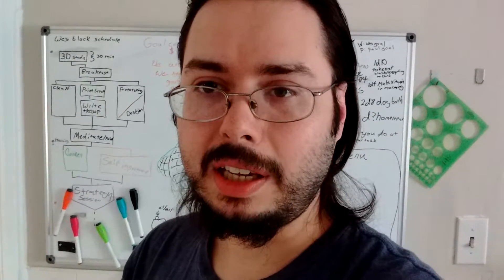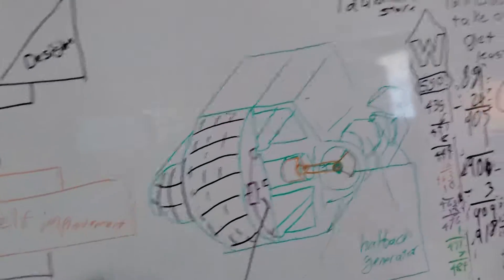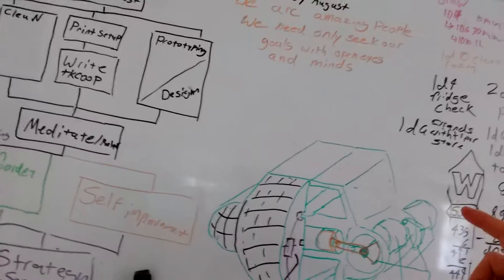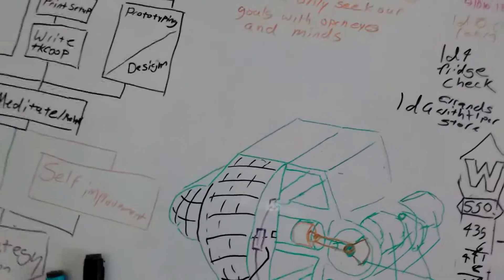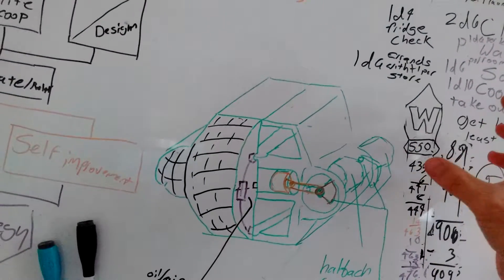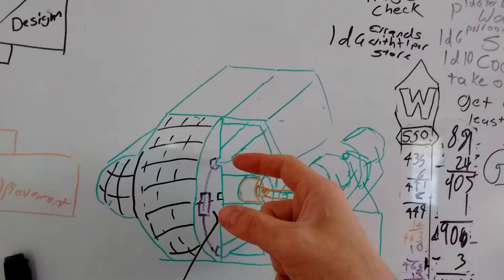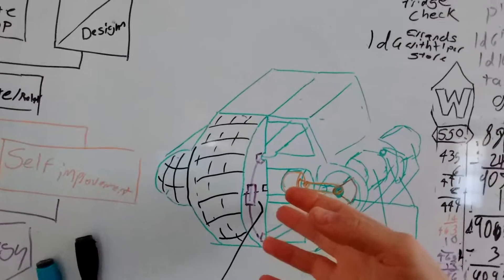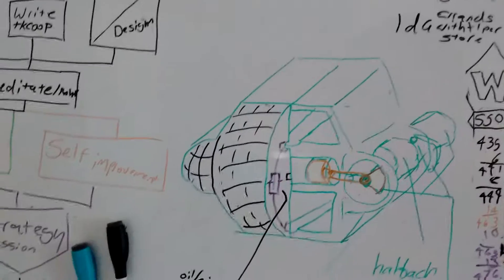Bison project update 05/1/18 "Keeping it tight... Engineering wise"